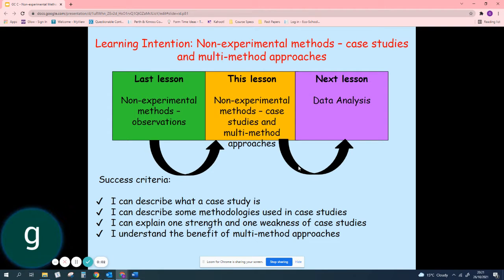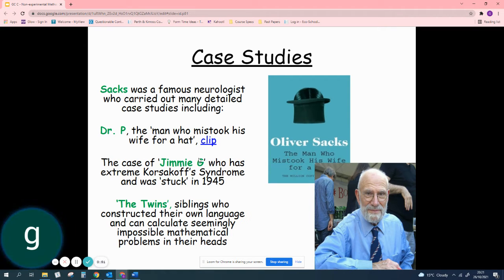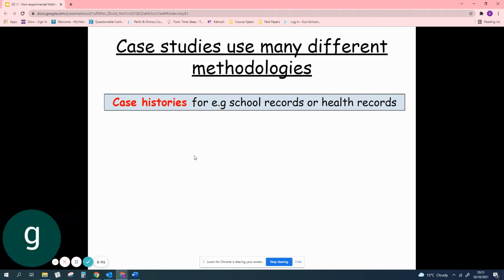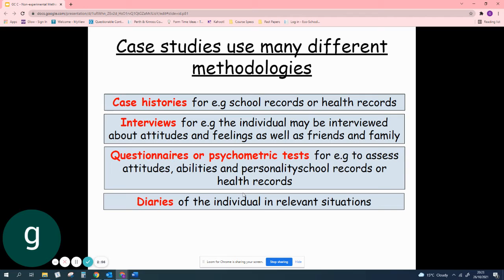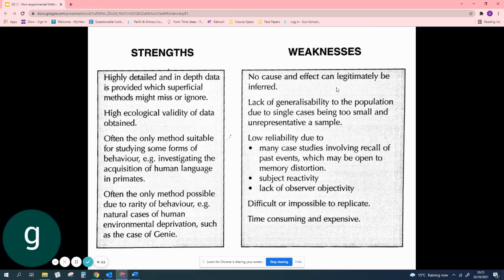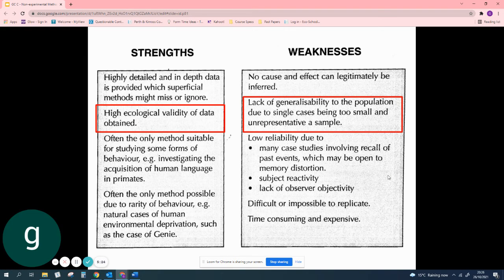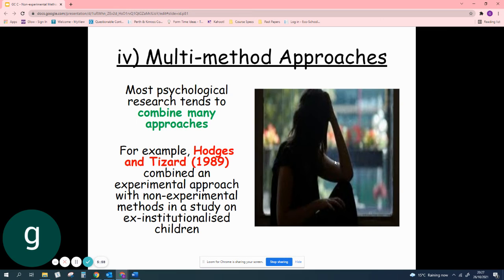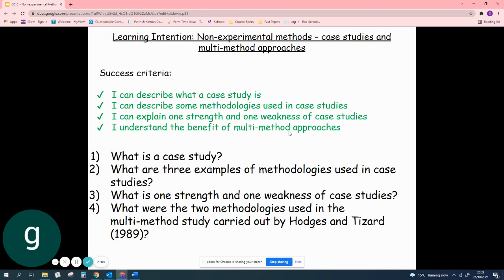Case studies and Multimethod approaches VIDEO summary